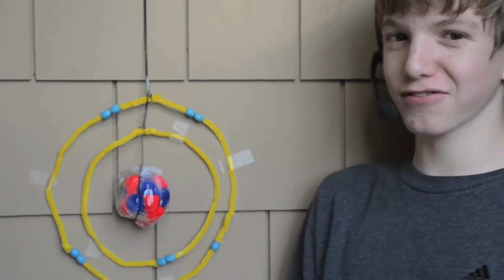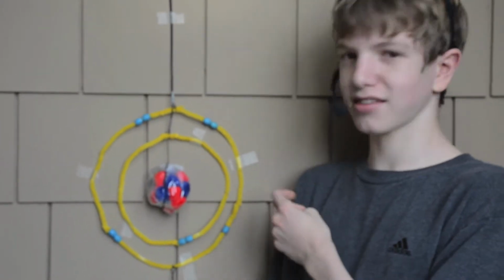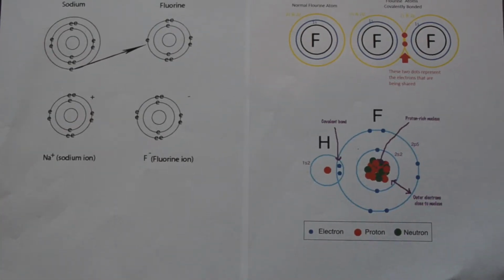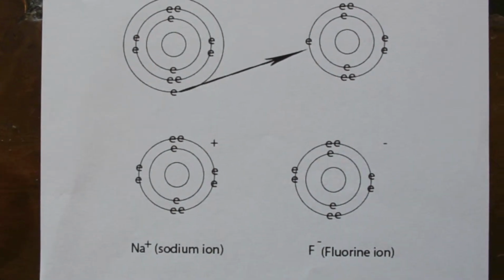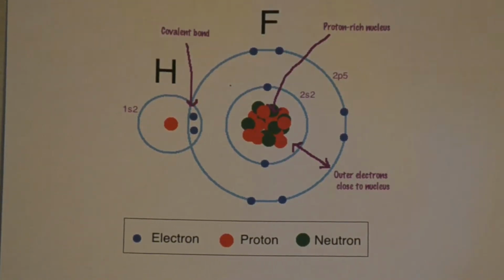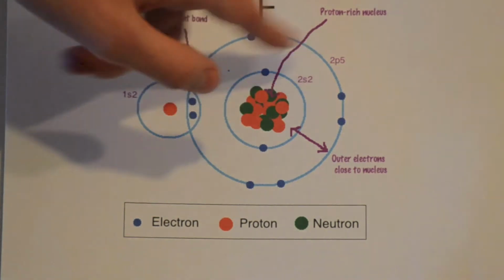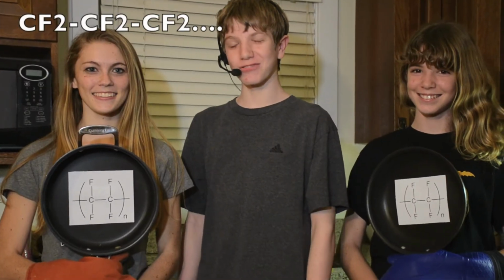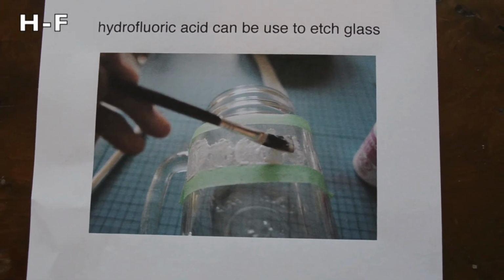Geoffrey Brunell, period 3, Fluorine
Fun with Fluorine infomercial